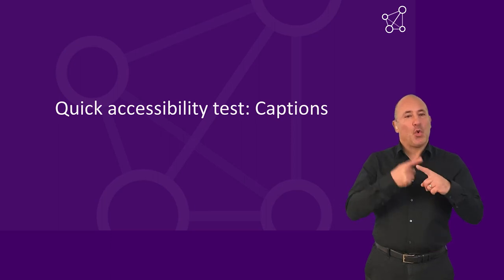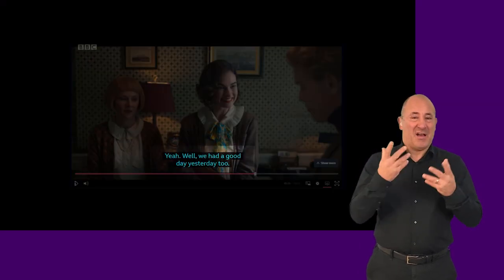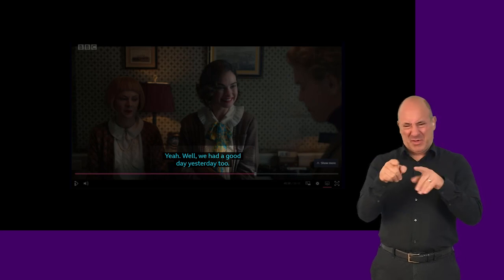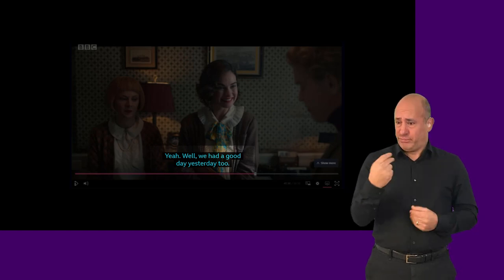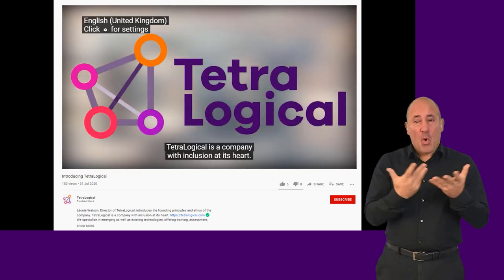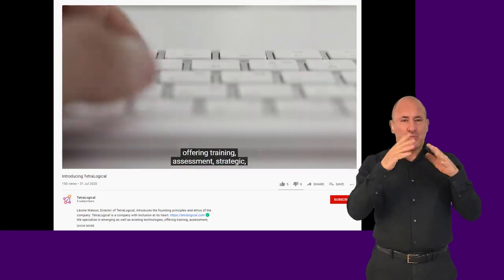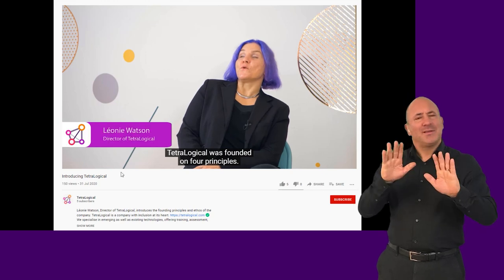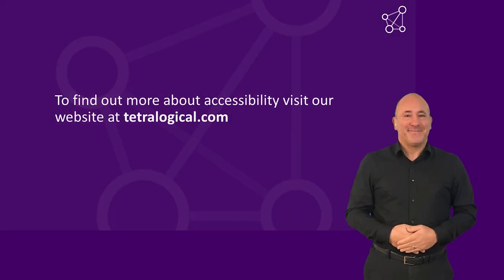Quick accessibility test: Captions (British Sign Language version)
Learn how to test captions on your website. For a full text transcript of the video select "Show more" below.

Text transcript:

Quick accessibility test: Captions

Captions are used by many people; people who have hearing disabilities, people who are in a noisy environment, people whose first language is not the one used in the video. When captions are not provided, all these people have no access to the information in the audio track.

Check that all videos on your website have captions; these can be permanently displayed, or be available for people to turn on.

A video from the TetraLogical YouTube channel. The Closed Captions control is activated and captions appear on the video player.

Checking that captions are accurate and synchronised with the video content is also important; while automated captions can be useful in some situations, they should not be relied on.